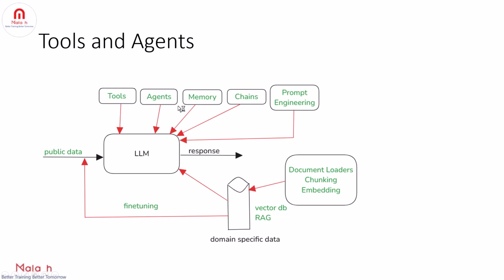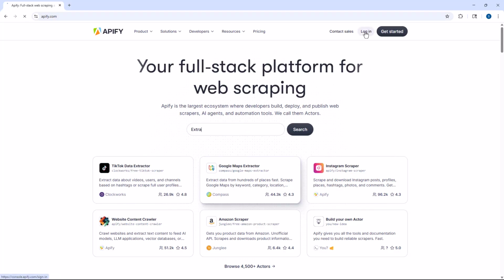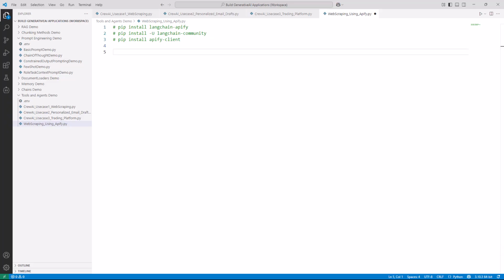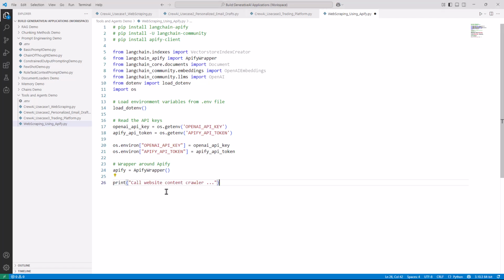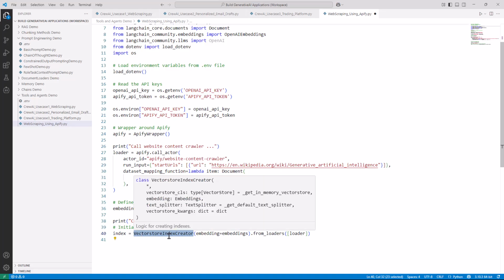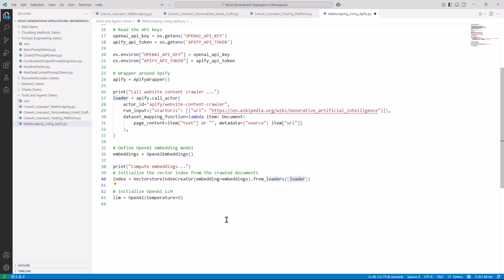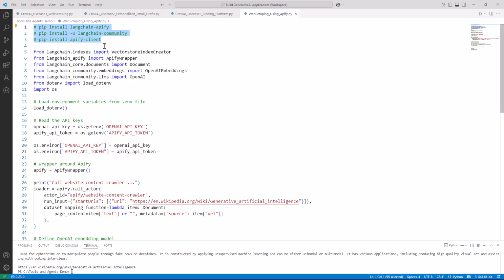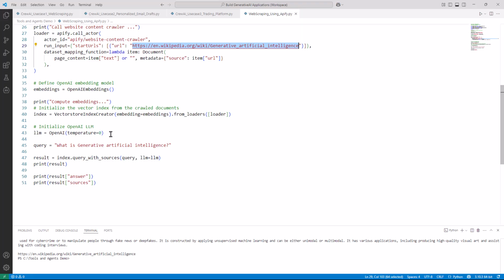#64 Web Scraping Made Easy with Apify | Real Hands-On Demo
In this hands-on tutorial, you’ll learn how to do web scraping using Apify step by step.

Apify is one of the most powerful tools for extracting data from websites, and in this video, we cover everything from basics to real-world scraping use cases.

🔥 What you’ll learn in this video:
✔ What is Apify and how it works
✔ Setting up Apify for web scraping
✔ Creating and running Apify actors
✔ Extracting structured data from websites
✔ Practical, hands-on demo
✔ Best practices for scalable scraping

This tutorial is perfect for beginners, developers, data analysts, and anyone interested in web scraping, automation, or data extraction.

📌 Use cases:
- Lead generation
- Market research
- Price monitoring
- Data analysis
- Automation projects